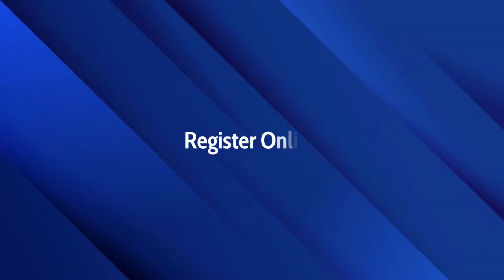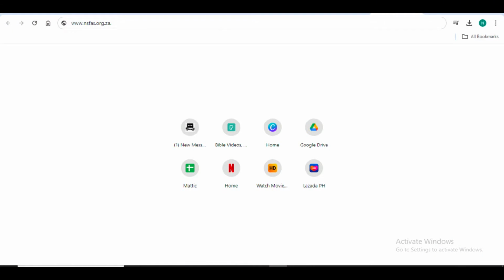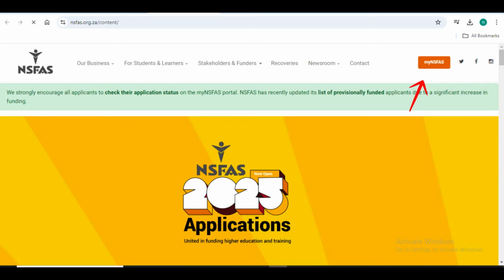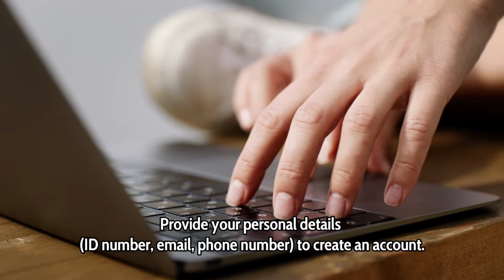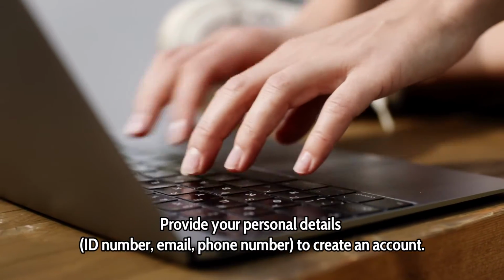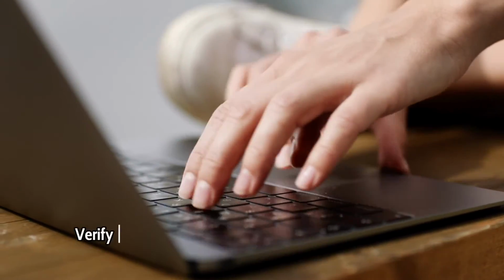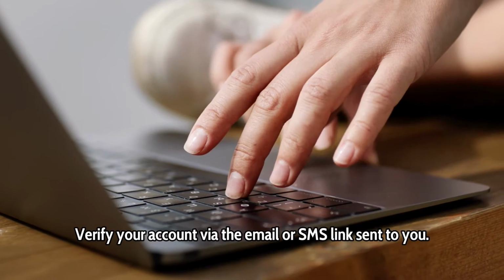🎓 How to Apply for NSFAS & Secure Your Student Funding in South Africa 🇿🇦💸 Step-by-Step Guide!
1. Check Your Eligibility

• Ensure you meet the National Student Financial Aid Scheme (NSFAS) requirements:
o Must be a South African citizen.
o Accepted to or currently studying at a public university or TVET college.
o Household income below R350,000 per year.

2. Register Online

• Click on "myNSFAS" and then "Register".
• Provide your personal details (ID number, email, phone number) to create an account.
• Verify your account via the email or SMS link sent to you.

3. Login to Your myNSFAS Account

• After registration, log in using your ID number and password.

4. Start the Application Process

• Once logged in, click on the “Apply” tab.
• Fill out the online form with your personal, academic, and financial details.

5. Upload Supporting Documents

You will need to upload the following documents:
• Certified copy of your South African ID.
• Certified copies of your parents’, guardian’s, or spouse’s IDs or death certificates.
• Proof of income (payslips or pension receipts) for household members.
• Proof of acceptance into a university or TVET college.
• Disability assessment form (if applicable).

6. Submit Your Application

• Review all the details entered.
• Ensure all required documents are uploaded.
• Click “Submit” and wait for confirmation.

7. Track Your Application

• After submission, you can log into your myNSFAS account to check the status of your application.
• NSFAS will notify you via SMS or email regarding your application outcome.

8. Await Outcome

• If approved, NSFAS will cover your tuition, accommodation, books, and a living allowance.
• If rejected, you have the right to appeal the decision within a specified period.

9. Renew Your Funding (if returning student)

• If you are already receiving NSFAS funding, make sure to apply for renewal at the beginning of each academic year through your myNSFAS portal.

Remember, your dreams are valid, and with the right support, there’s no limit to what you can achieve. NSFAS is here to help pave your path to success, so take that first step with confidence and belief in yourself. 🌟

As the saying goes, 'The future belongs to those who believe in the beauty of their dreams.' ✨

So, keep pushing, keep dreaming, and let the magic of education guide you to new heights! 🦋

If this video helped you, don’t forget to give it a thumbs up 👍,
Stay awesome, and until next time, keep believing in your magic! 💖✨